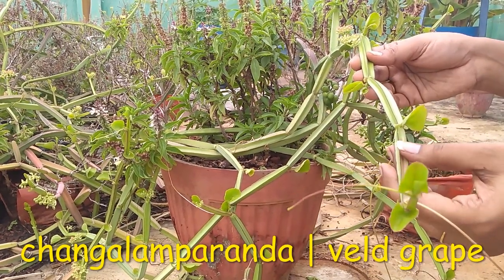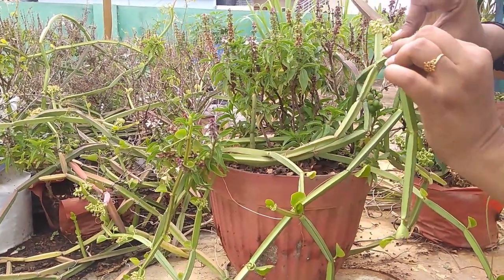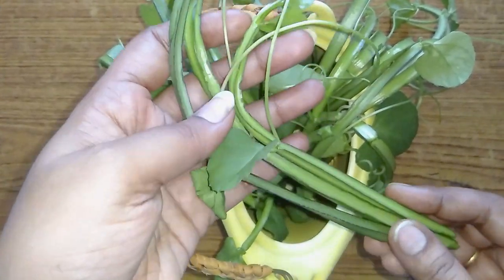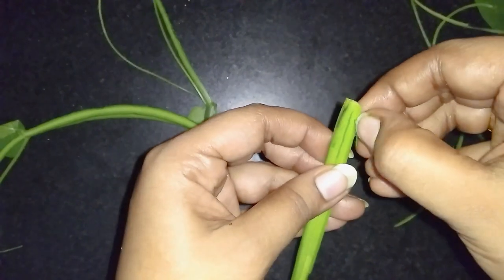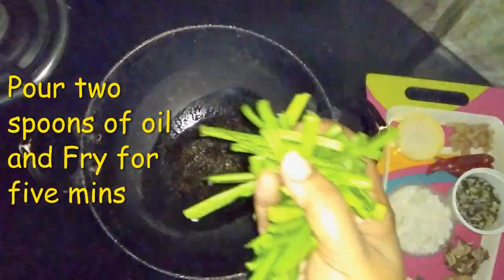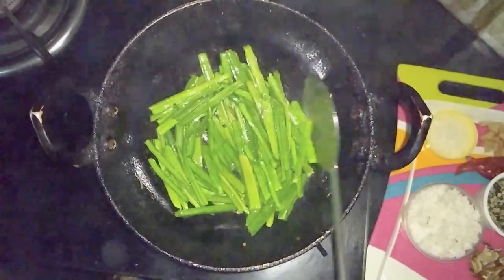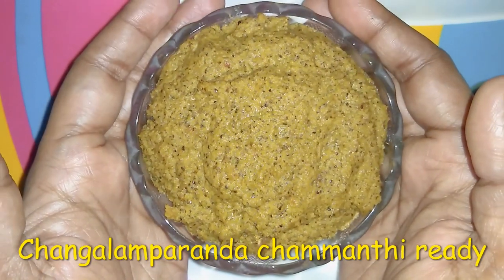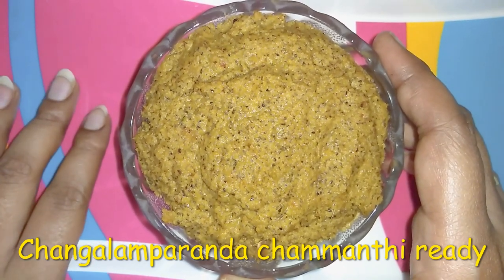changalamparanda chammanthi | veld grape chutney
In this video you will come to know the benefits of veld grape (changalamparanda) and as well you will learn the step by step process how easy it can be prepared the healthy and tasty dish.

**Health Benefits of Veld Grape**
  @ For kids this is very good medicine to insist to have more food to eat and also cure the constipation problem.
  @ For all ages using Veld Grape will improve bone strength, also its being proved in Ayurvedic culture to cure joints and back pain! not only an external medication, it can be an intake as food medicine.
  @ By regular intaking of Veld graph in food will helps women during the Menstruation Cramps to relieve bloating and pain.
  @ It will reduce LDL or bad cholesterol in the body, which protects you from atherosclerosis, heart attacks, strokes, and elevated blood pressure.
  @ It improves the Immunity in your body.